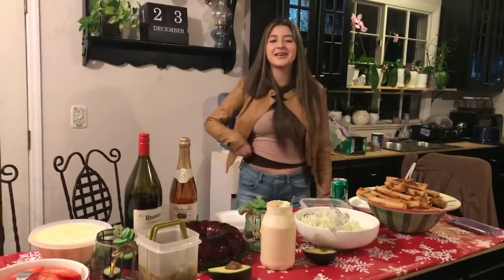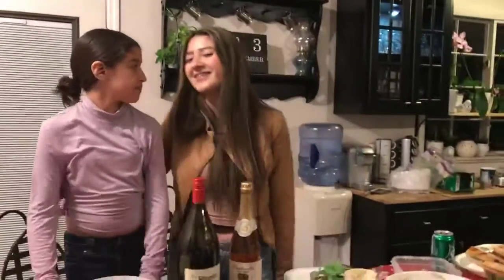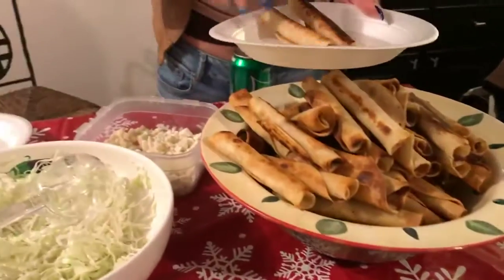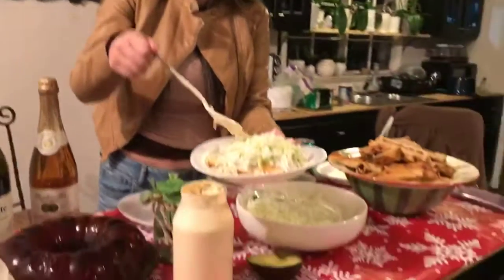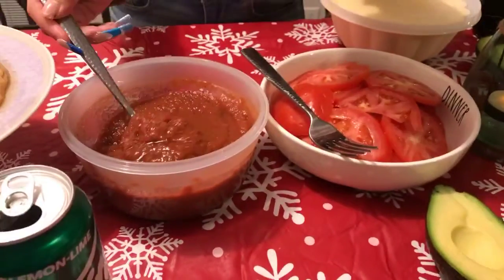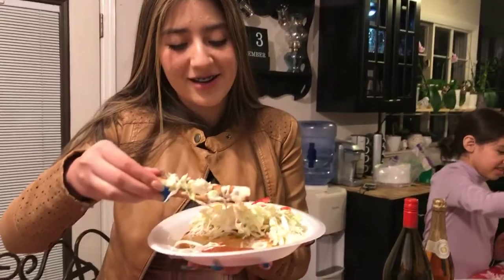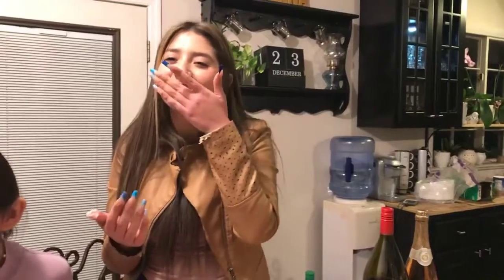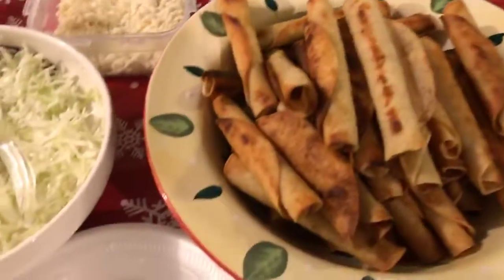Snow Men ~ Sia (cover) Merry Christmas 2020 from Casa Royma !!!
Aquí les comparto un vídeo espanglish de cómo celebramos en casa las fiestas de Diciembre espero le guste y me regalen un like 👍🏽 suscríbete para ver futuros vídeos, saludos y bendiciones